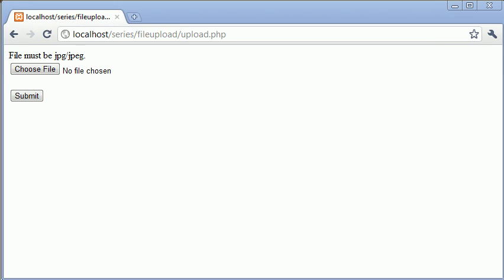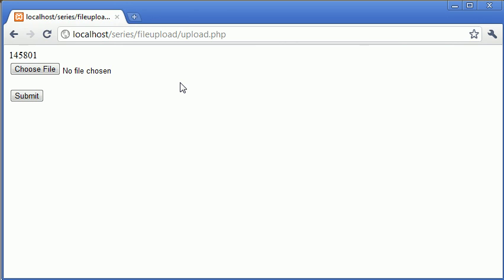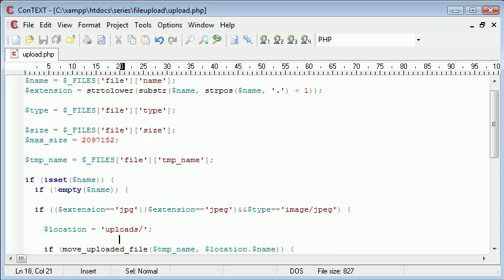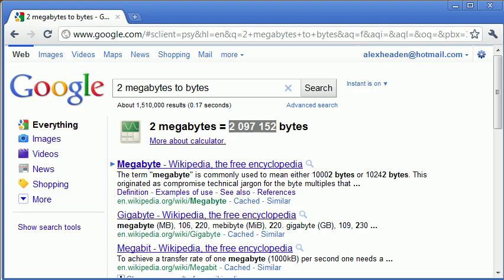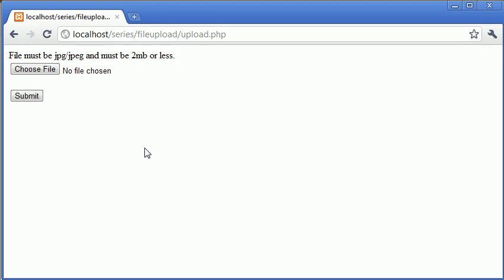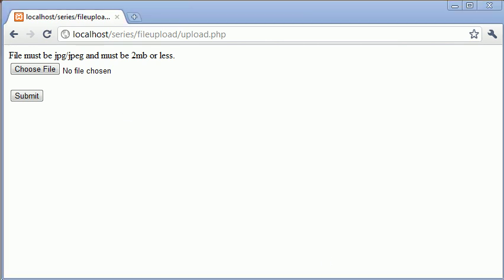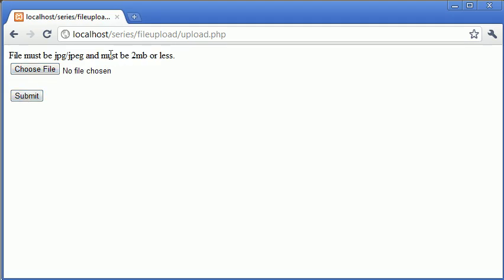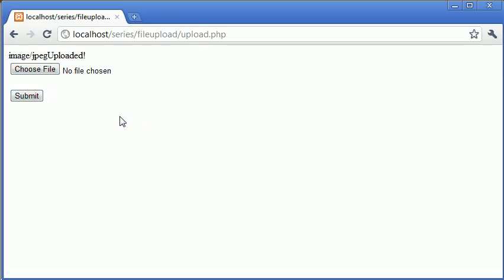Beginner PHP Tutorial - 89 - Uploading Files: Restricting File Size